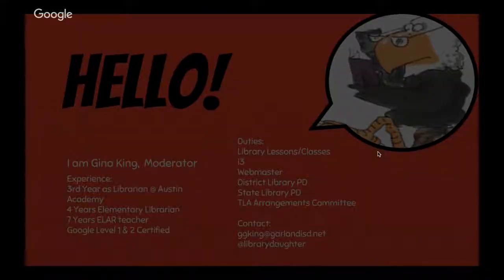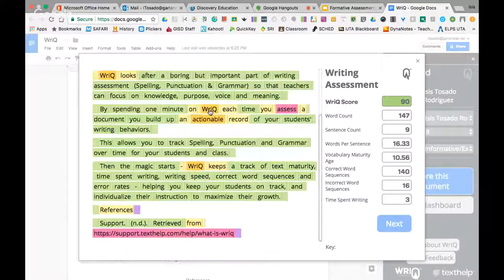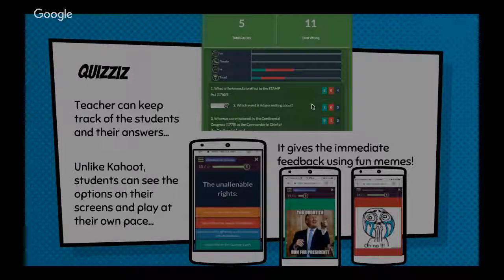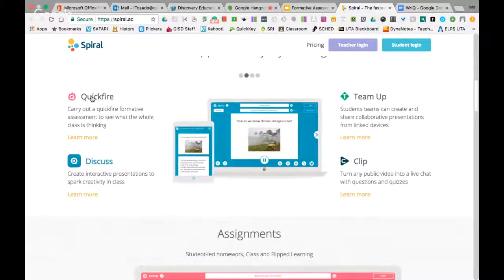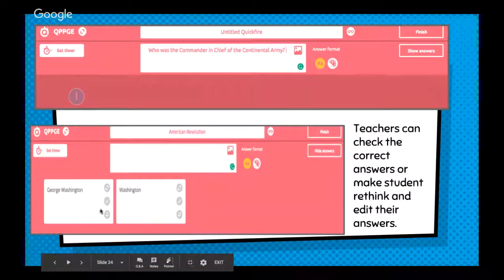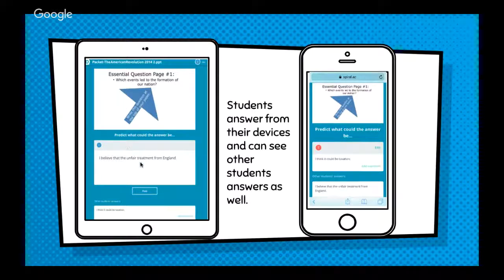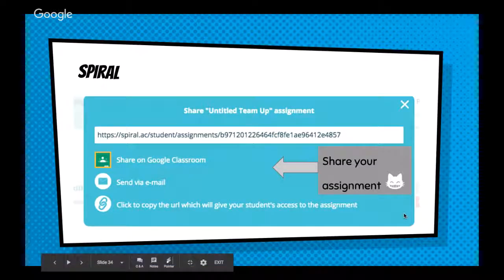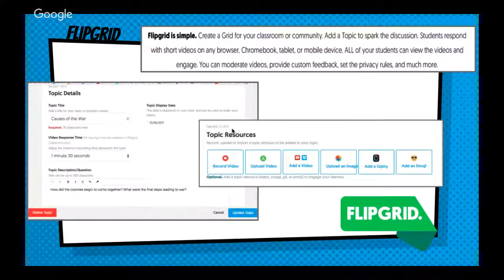Formative Assessment Effective Tools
We will share useful formative assessment tools that can empower students and reflect the learning process.